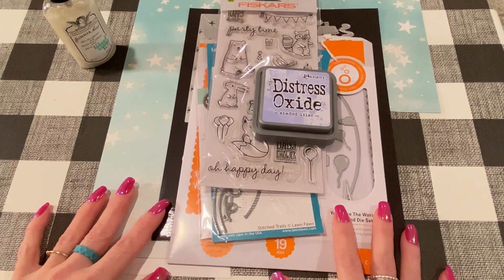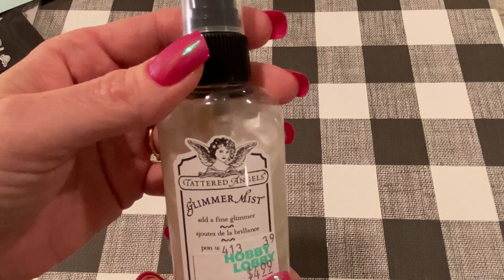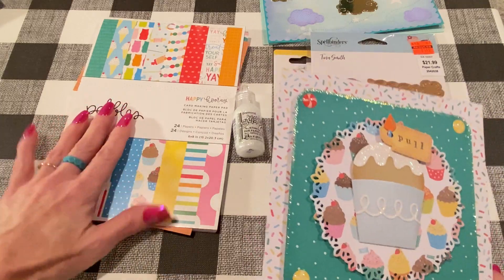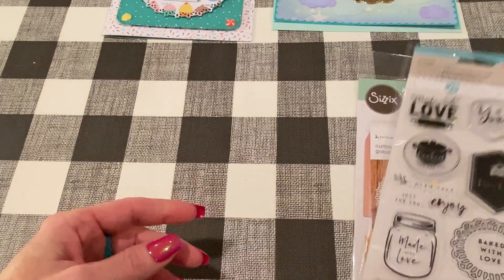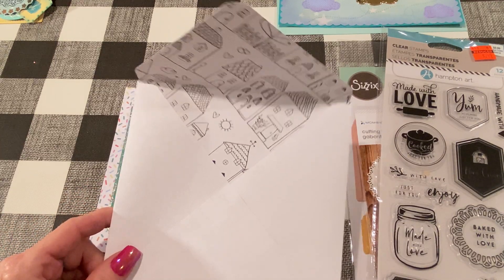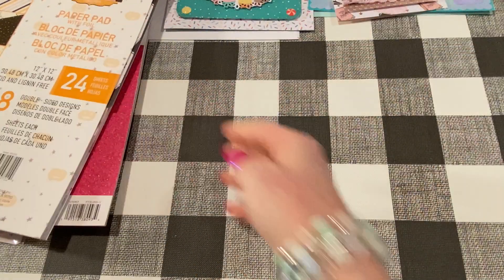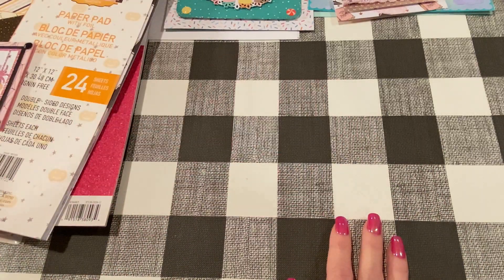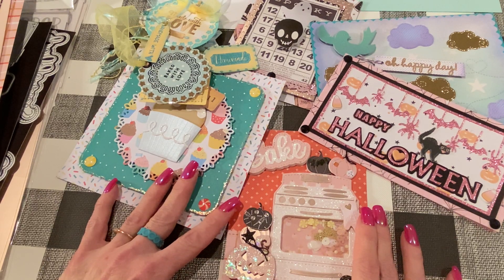Project shares ~ birthday cards, Halloween cards, and cute tags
Lawn Fawn Stitched Trails: Lawn Fawn Dies - Stitched Trails (LF1428)

Clouds dies: unavailable

Oven die set: US $4.79 | KSCRAFT Oven Shaker Metal Cutting Dies Stencils for DIY Scrapbooking Decorative Embossing DIY Paper Cards

Baking sentiments dies: US $4.99 | KSCRAFT Baking Shadow Words Metal Cutting Dies Stencils for DIY Scrapbooking Decorative Embossing DIY Paper Cards